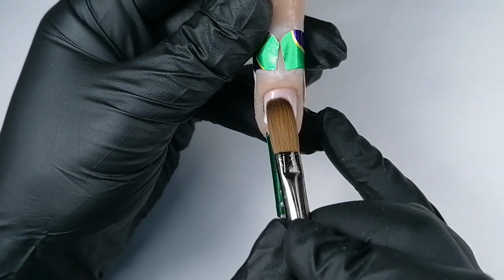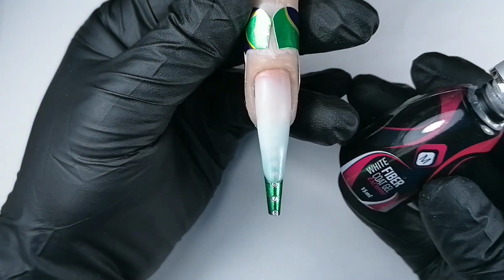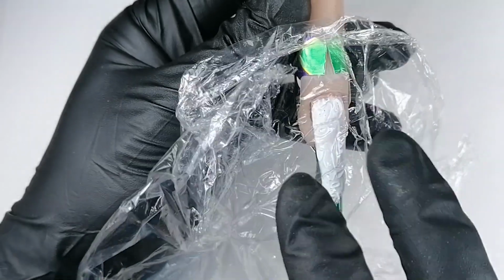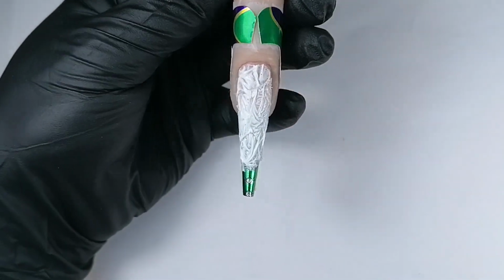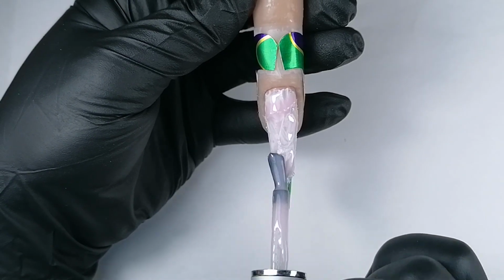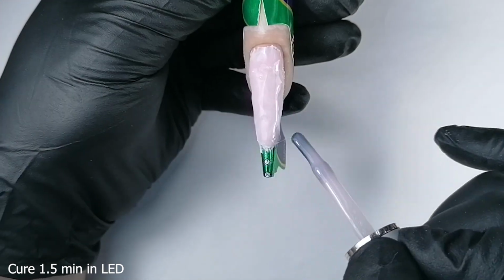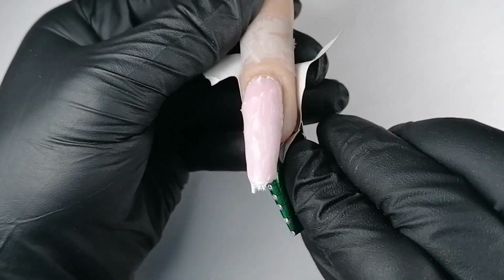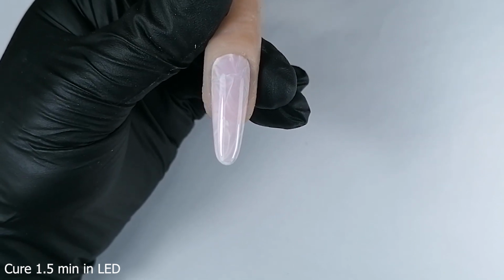Pink Quartz Almond nail. Stone (marble) effect.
The easy and fast technique of how to make a stone effect on nails.
Product used:
- PowerGel White
- Fiber Coat gel Extreme White
- Fiber Coat gel Frosted Pink
- Improved Supreme Finish Top gel